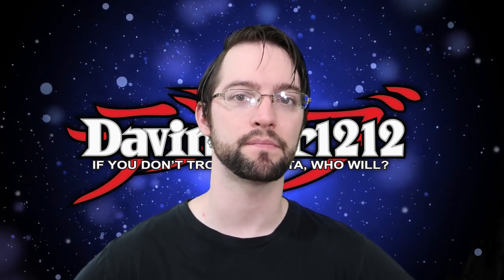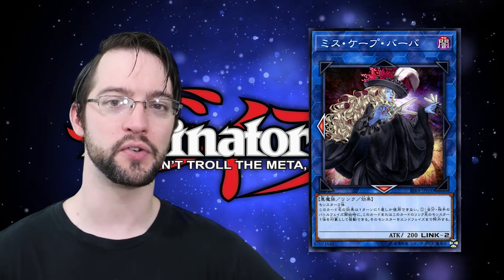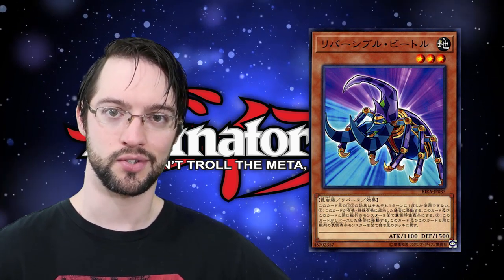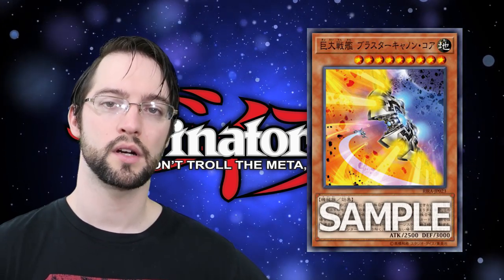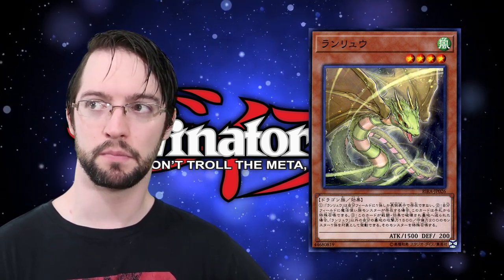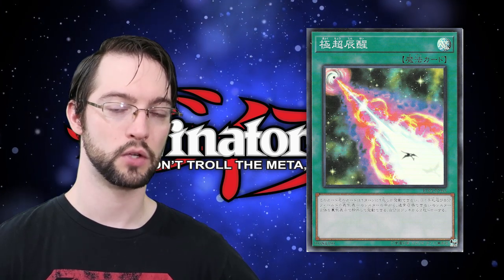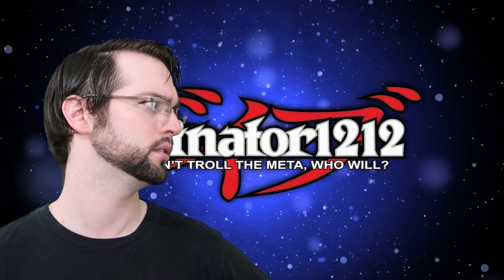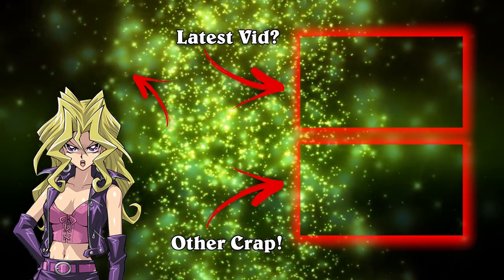Top 10 WORST Cards in Rising Rampage!